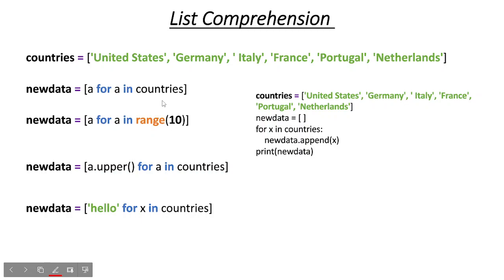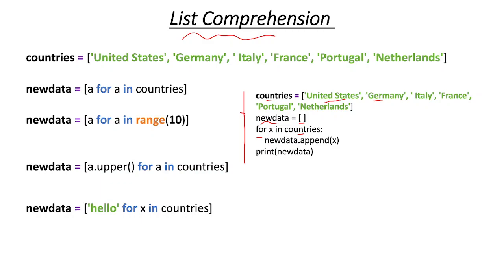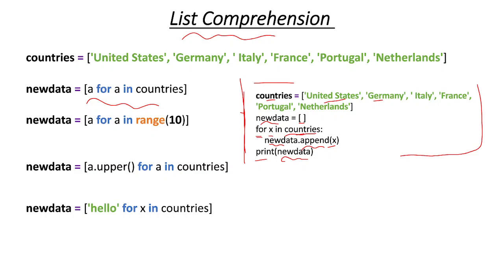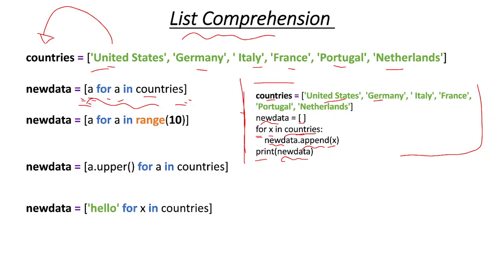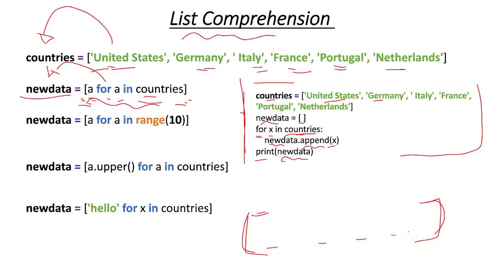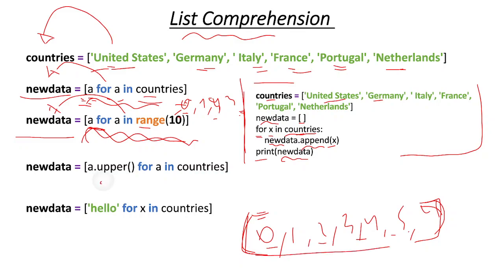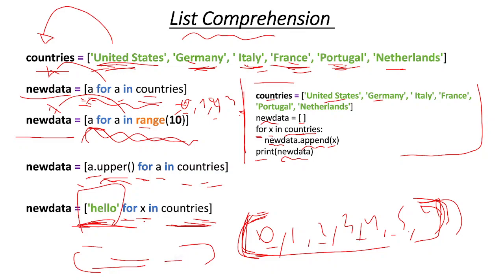List Comprehension in PYTHON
This content is apart of my course on Python programming language
Mastering Intermediate Python: Dive Deeper into the Language :